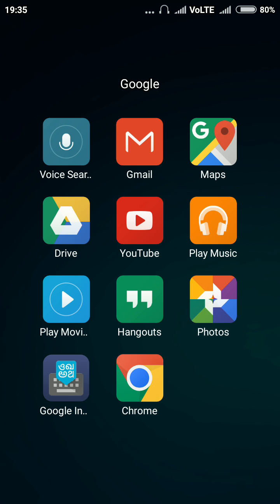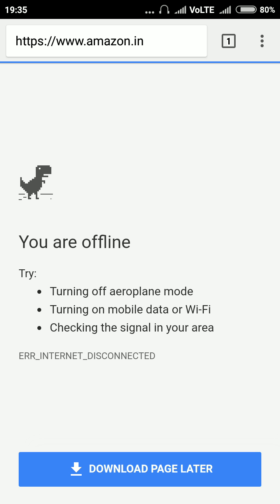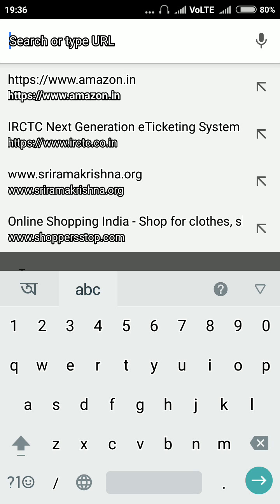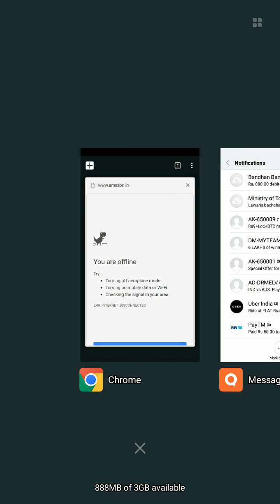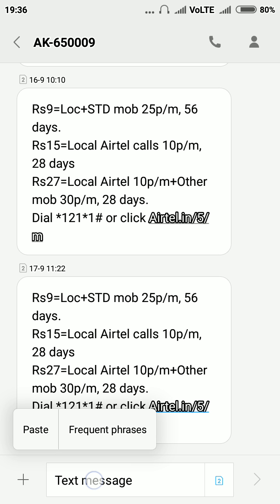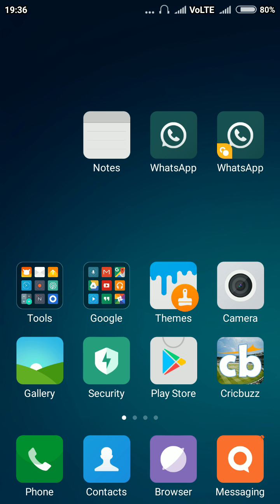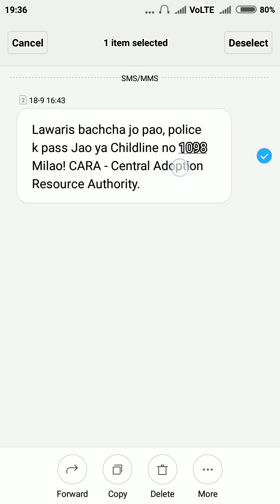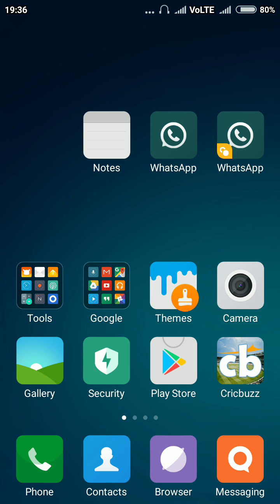cut copy paste in any android phone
Cut, Copy and paste in any android phone by using this method